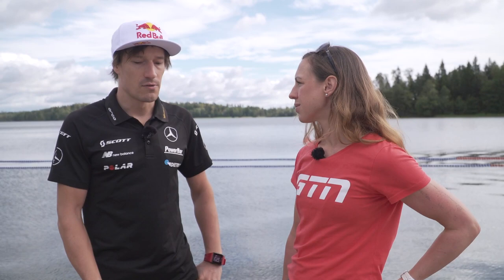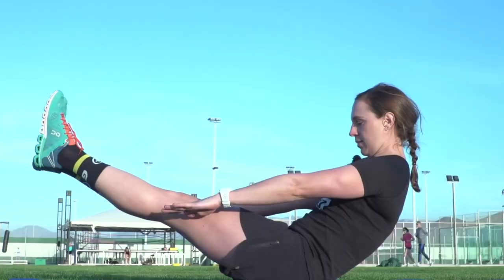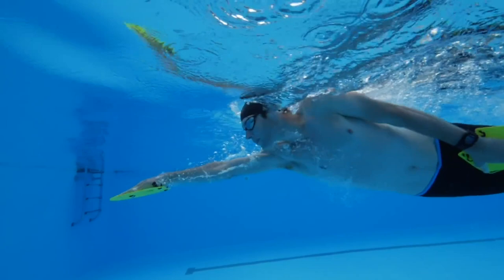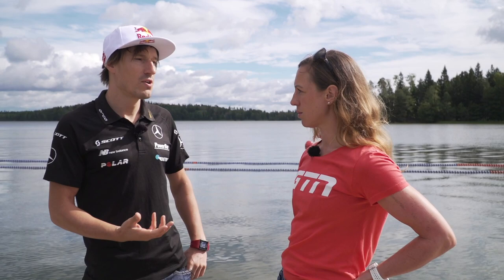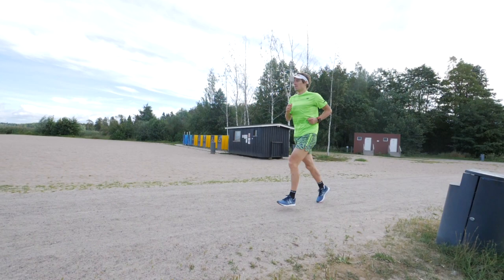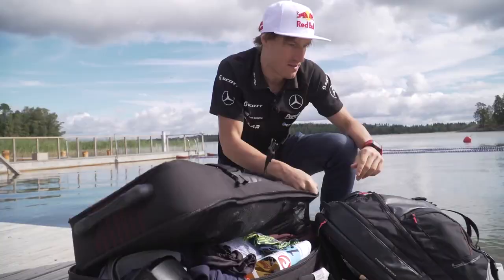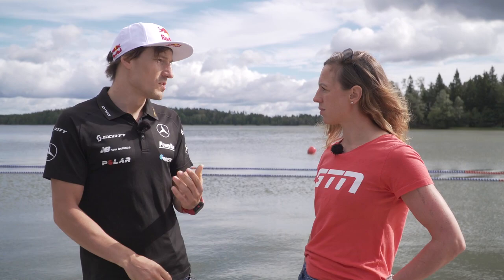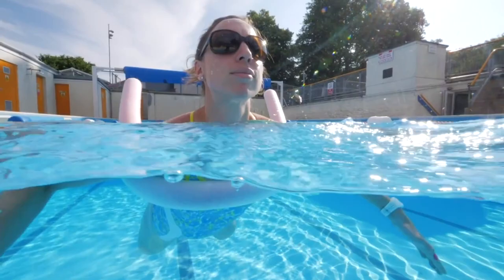Sebastian Kienle's Injury Prevention Secrets | Triathlon Prehab & Recovery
Sebastian Kienle races a lot of triathlons throughout the season and from the outside, appears to stay injury free. So, here are his prehab, recovery and injury prevention secrets!

Prehab, strength work, activation exercises, drills, whatever you want to call it. Doing specific injury prevention outside of your swimming, cycling and running, is key to being a stronger and faster triathlete. Now, someone who knows the importance of this, is pro triathlete, Sebastian Kienle. In this video, he is gonna be guiding us through his injury prevention strategy...!

If you'd like to contribute captions and video info in your language, here's the

📹 How To Activate Your Glutes | Strength And Conditioning For Your Gluteal Muscles